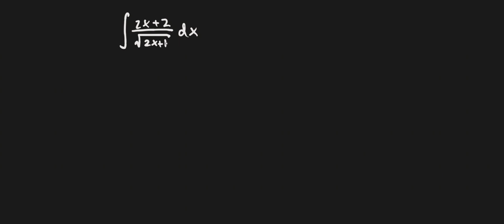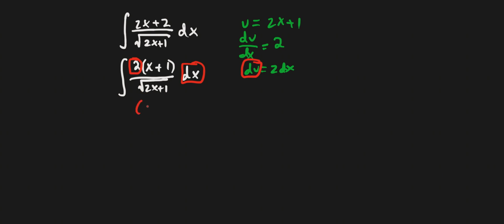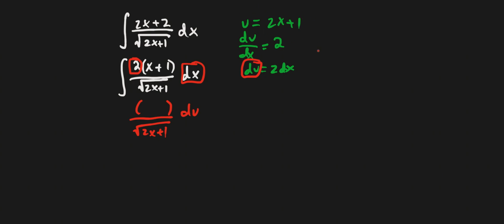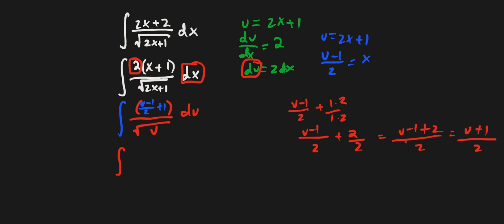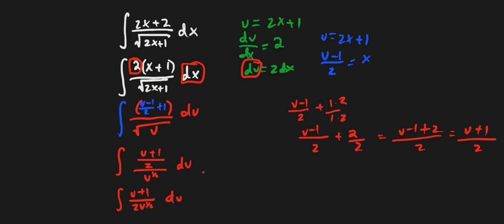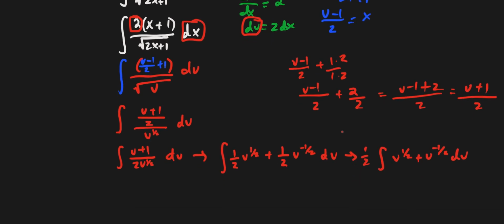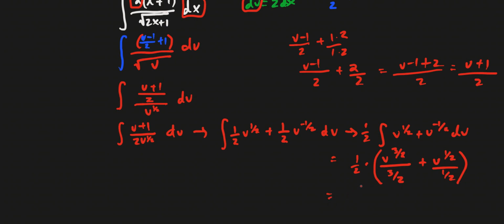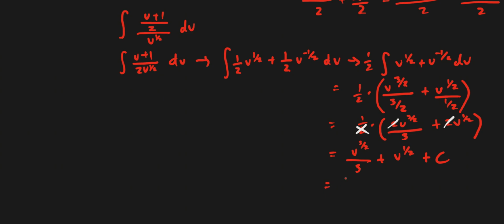U-Substitution - Indefinite Integrals - Harder Example 2 - Calculus 1 - Chroniva